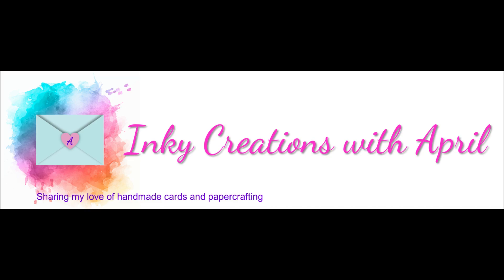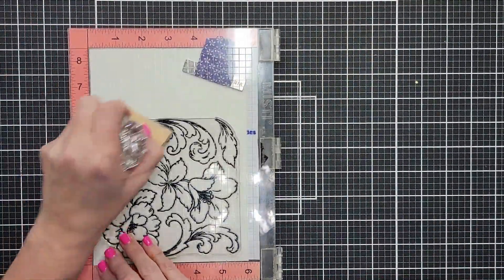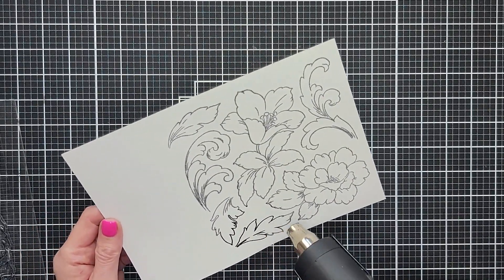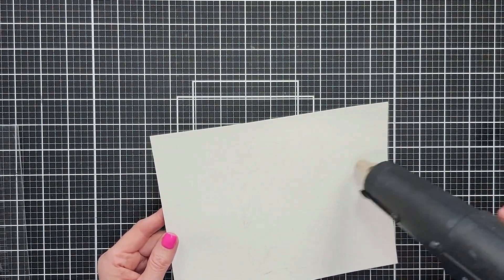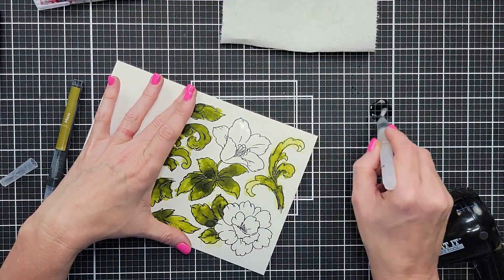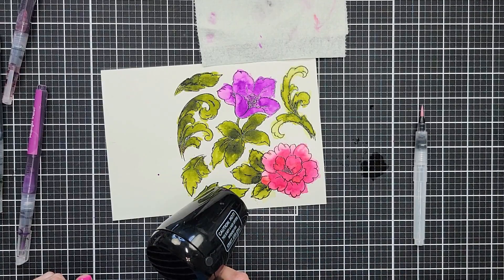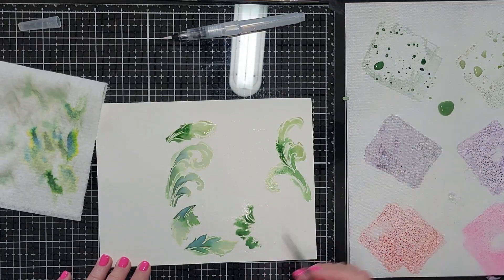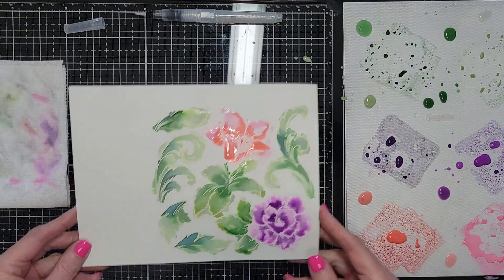Messy Watercoloring - Floral Acanthus (Altenew)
Today's project featured some messy watercolor techniques using the Altenew Craft Your Life Kit: Floral Acanthus.  SUPPLIES LISTED BELOW!

---SUPPLIES---
*  Floral Acanthus Craft Your Life Kit